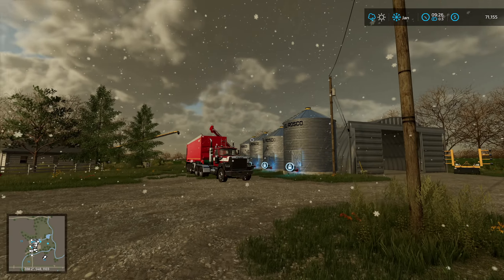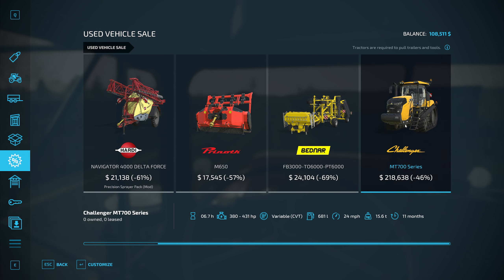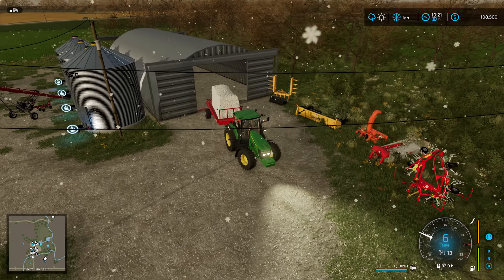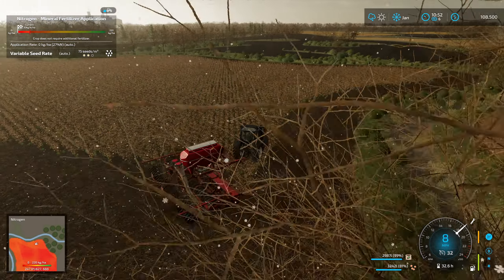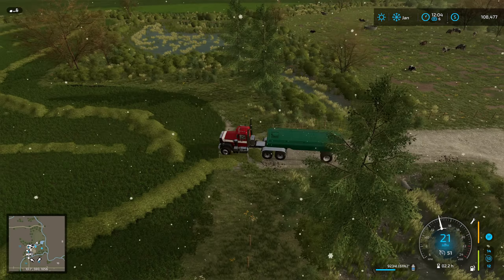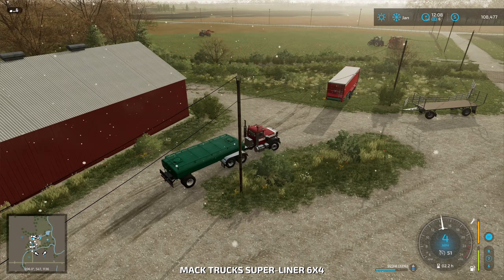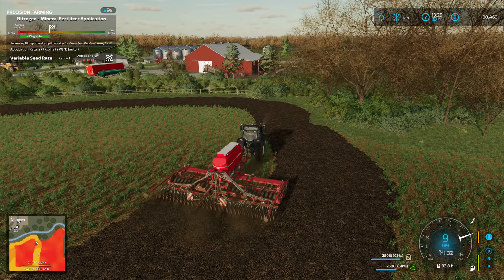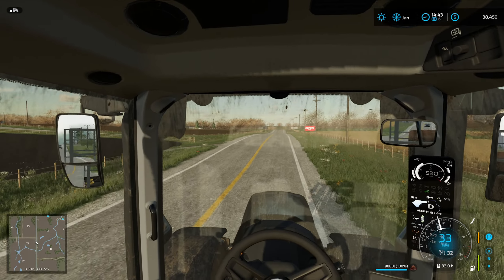We've Bought The Dairy! | Edgewater Saskatchewan | FS22 - Ep15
Welcome to our Let's play of the map Edgewater Saskatchewan on Farming Simulator 22!
In today's video we firstly get the flax sold then get to work planting one of our Fields. The we take a look at our newest business adventure! We finish it off with planting one more field and selling some flax straw

Edgewater Saskatchewan is a map made by: South Sask Modding & BcBuhler